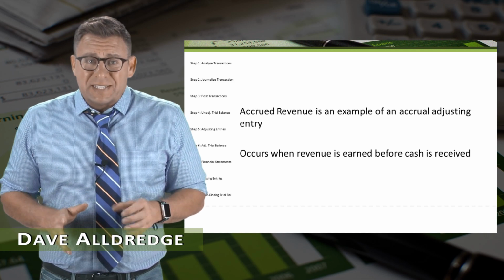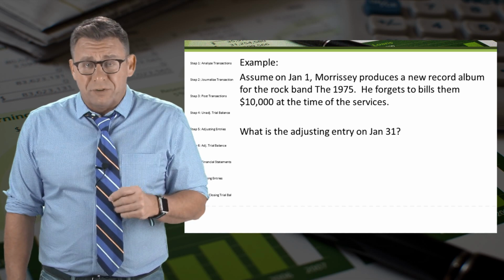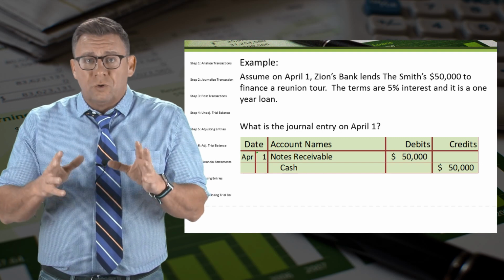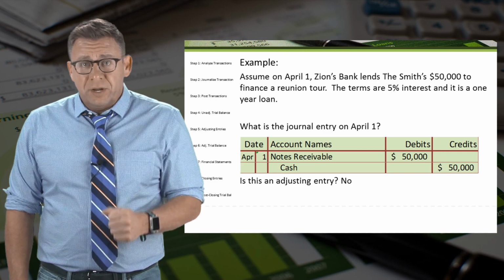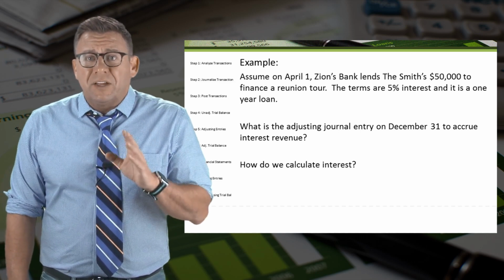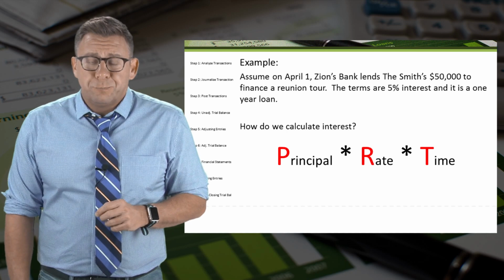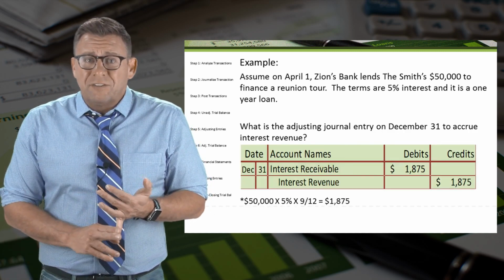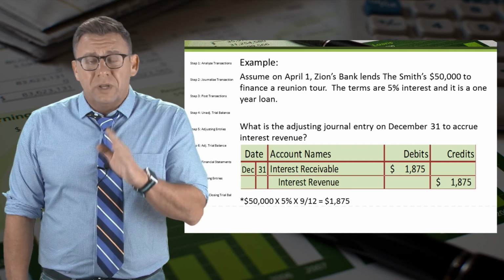Adjusting Entry Example Accrued Revenue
Adjusting Entries